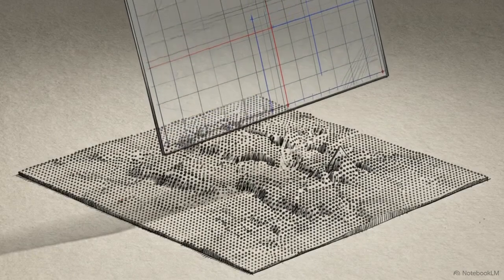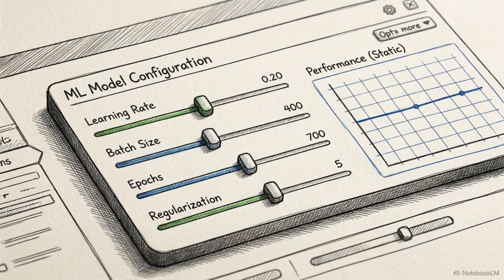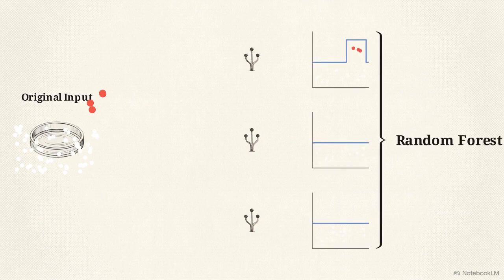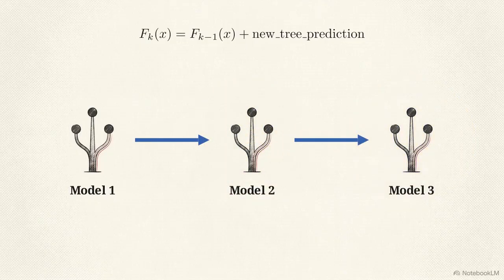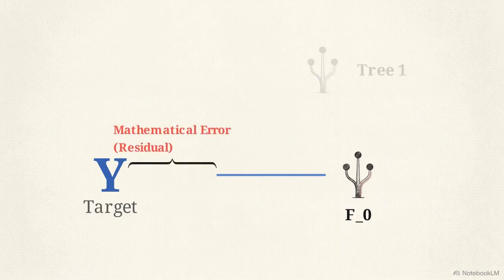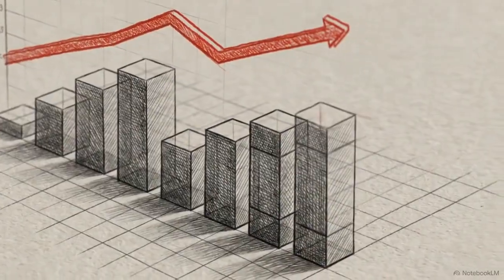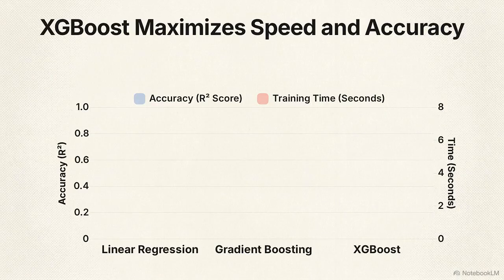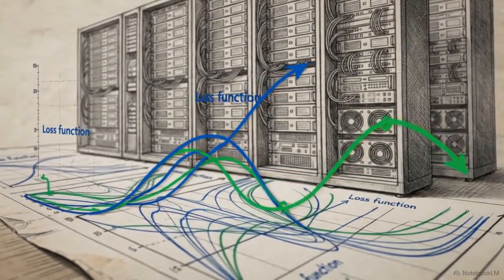Mastering XGBoost: How to Maximize Speed and Accuracy on Real-World Data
Discover why XGBoost is the go-to machine learning algorithm for tackling complex, messy datasets. This video explores the evolution of ensemble learning—from Bagging and Random Forests to AdaBoost and Gradient Boosting—and reveals how XGBoost bridges statistical theory with bare-metal hardware optimizations. Learn how its unique approach to CPU caching, memory management, and missing data allows you to train highly accurate, robust models in a fraction of the time.